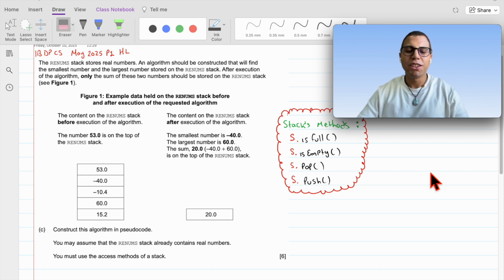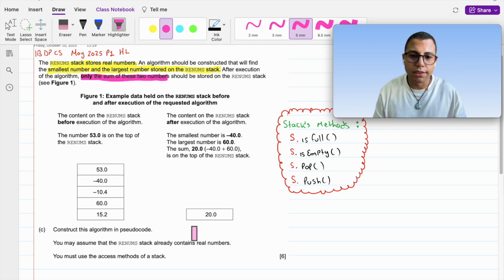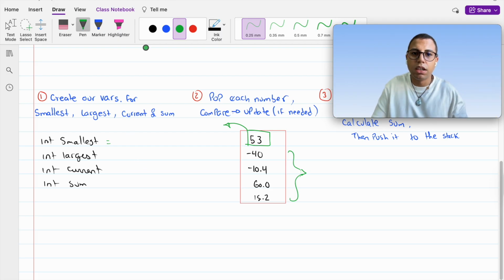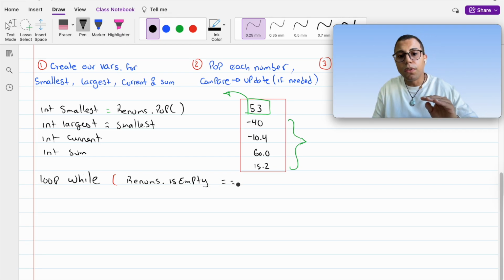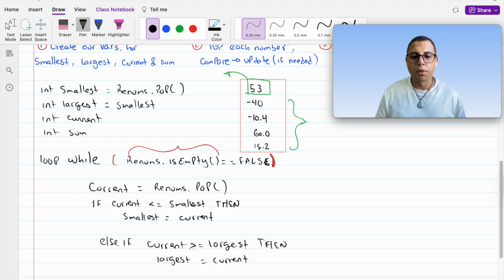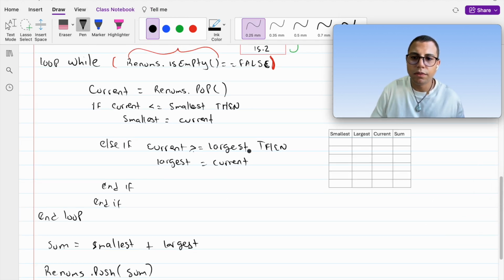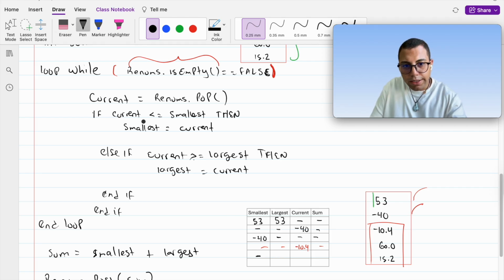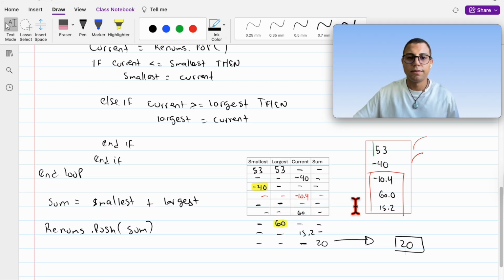Solve this Stack question for IB/A-level Computer Science Abstract Data type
✨Practice this Stack question for the IB DP Computer Science Paper 1 HL Exam

00:15 ✅ Understanding the problem
02:17 ✅ Designing solution steps
06:10 ✅ Dealing with a Stack and its methods
07:34 ✅ Creating a Trace table to check our algorithm

🚀Need support? Book a 15-minute free conversation using the